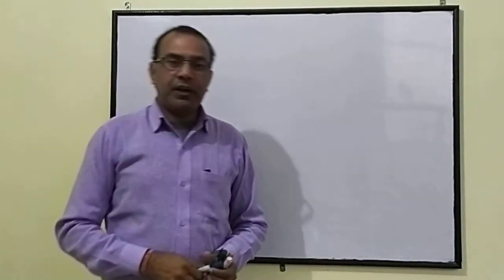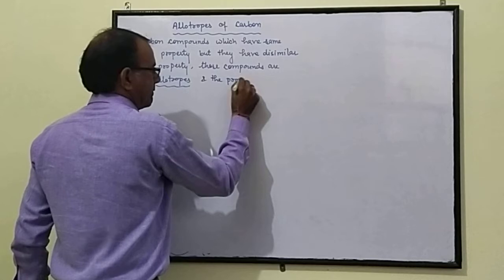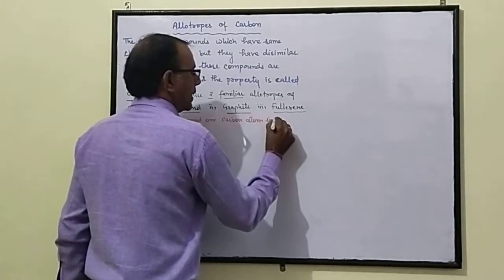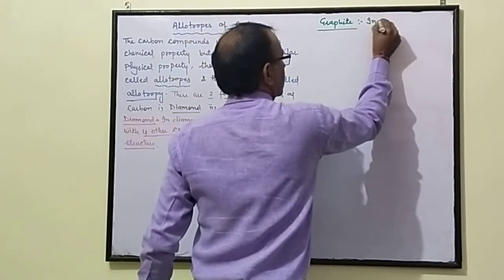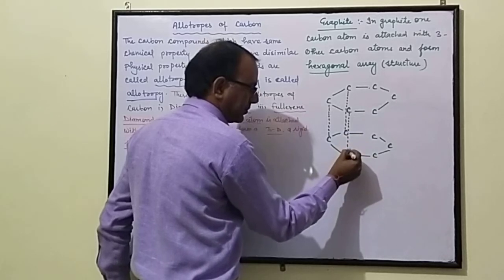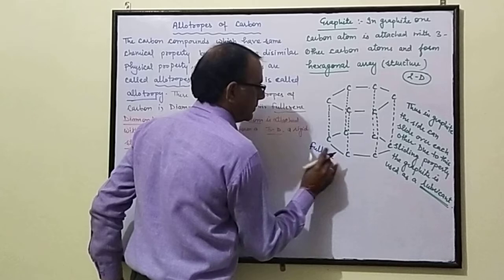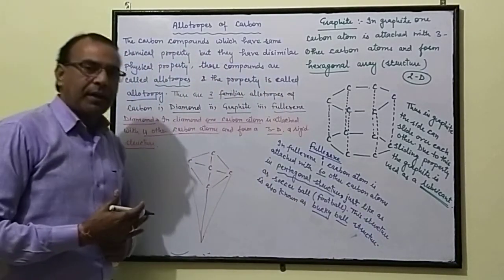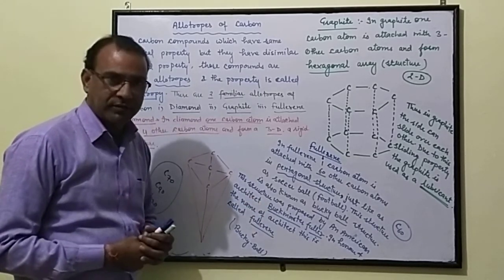Carbon and its Compounds (Part 3) Allotropes of Carbon